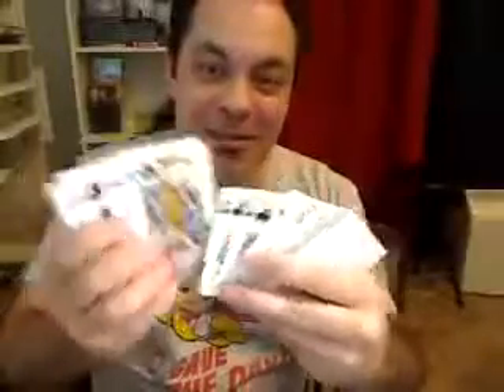VECTRA STEVE FEARSON